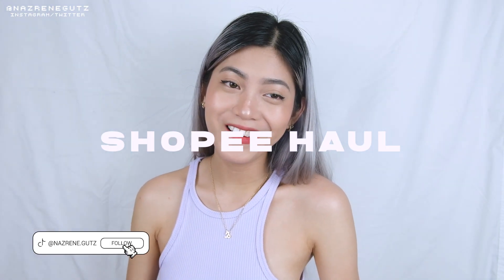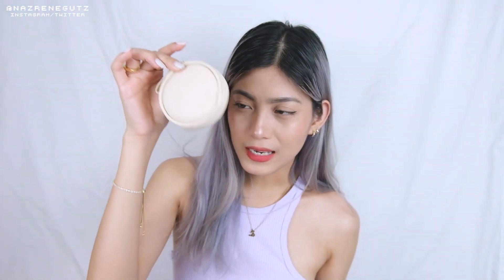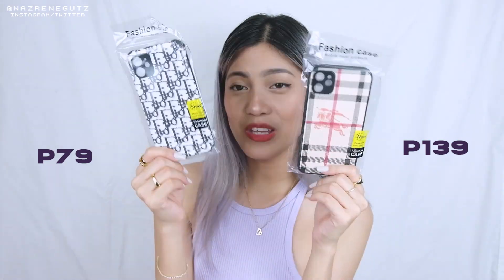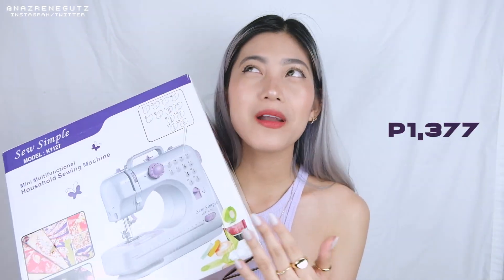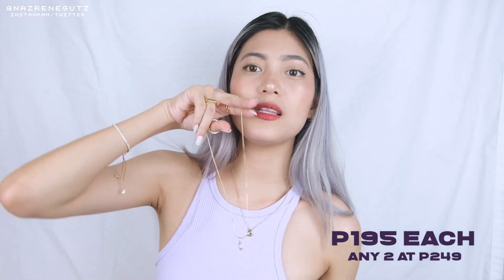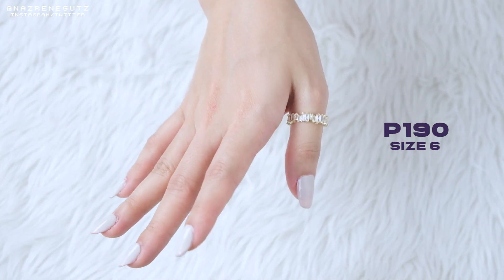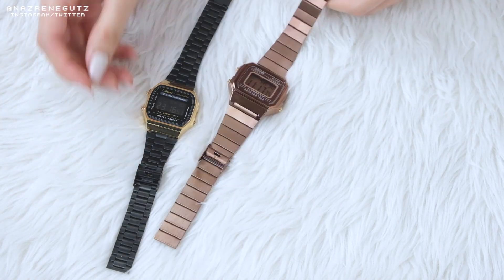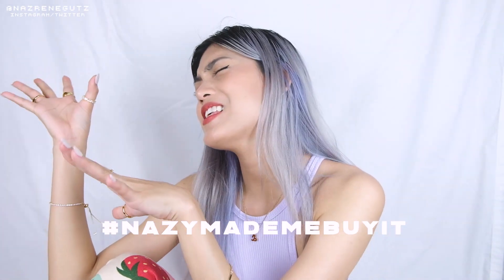2.2 SHOPEE HAUL 🛍 (FILMING SETUP + MURANG JEWELRIES - RINGS, BRACELETS, NECKLACES & MORE) ✨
❒ FILMING SETUP ❒

❒ PHONE CASE ❒

❒ NAILS ❒

❒ NECKLACES ❒

❒ DIAMOND RINGS ❒

GOLD DIAMOND RINGS - Couldn’t find the link huhu

❒ GOLD & SILVER RINGS ❒

❒ OEM WATCHES ❒

❒ BRACELET ❒